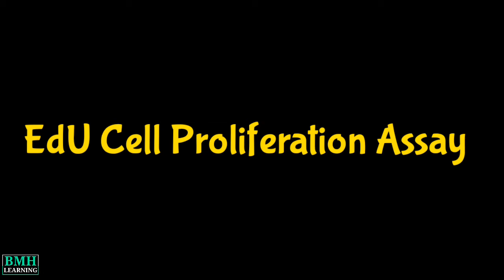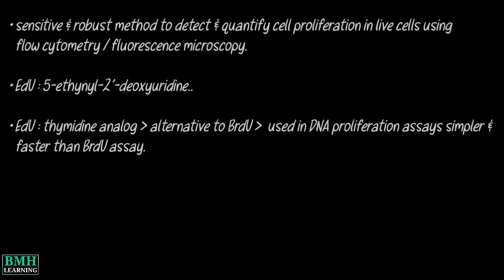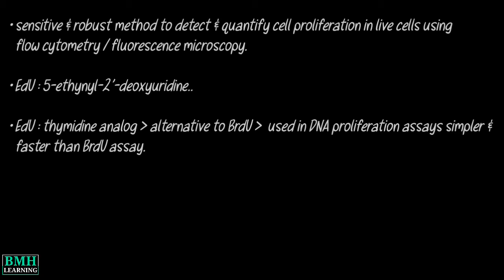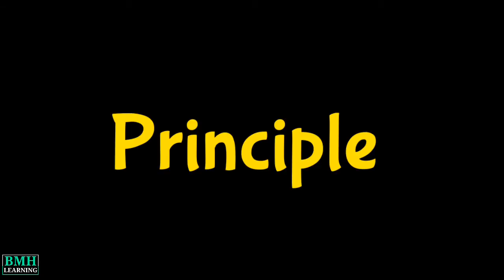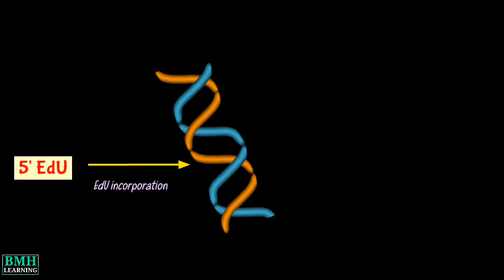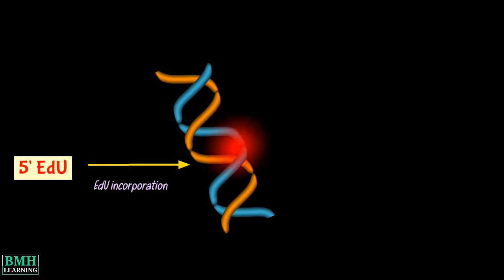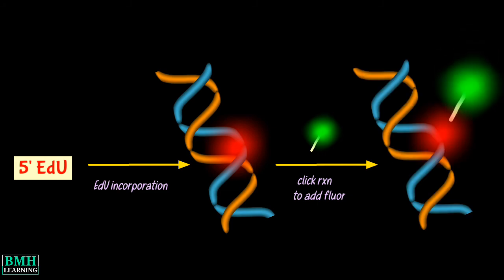EdU Cell Proliferation Assay